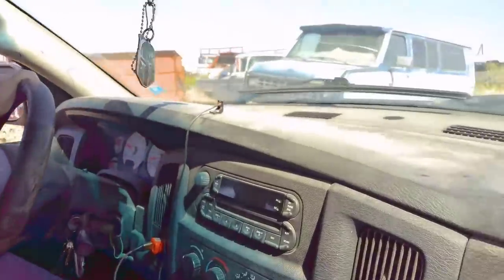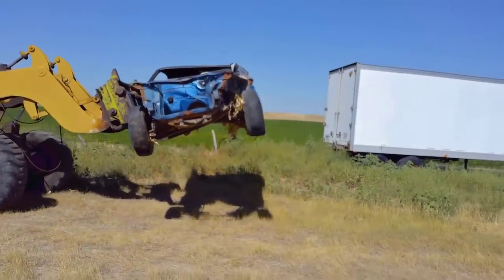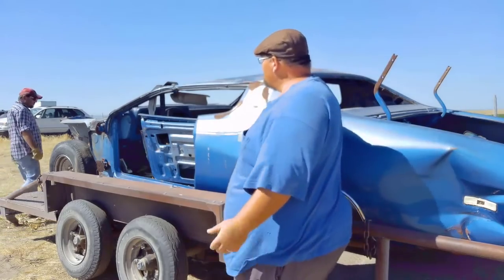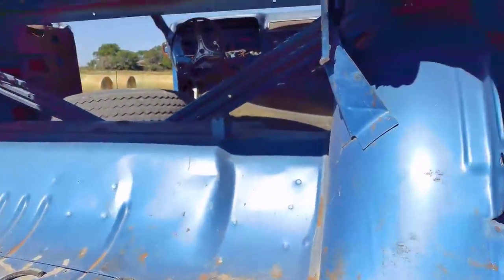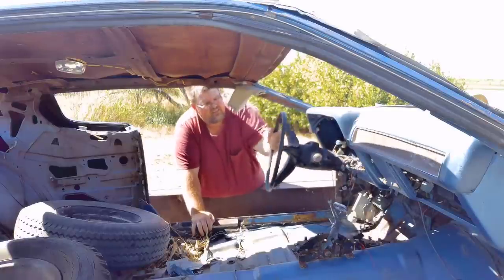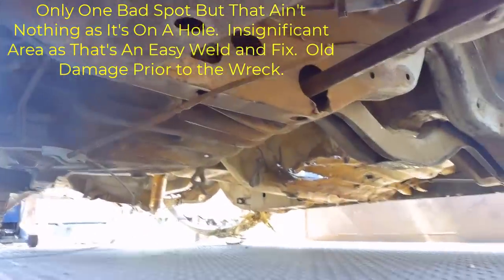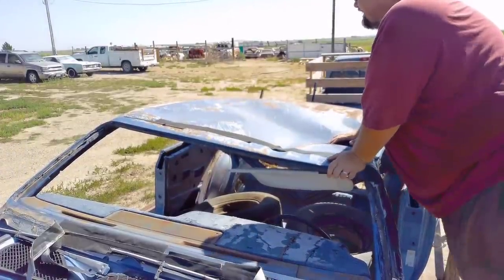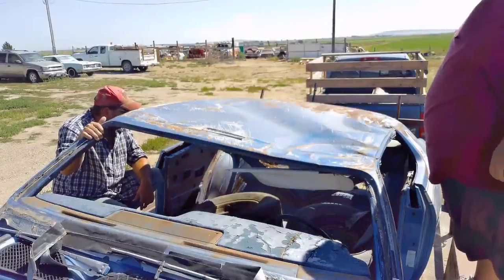Saved From The Crusher! Bringing My Wrecked and Rolled '73 Roadrunner Home!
For $200 dollars, I bought this wonderful 1973 Plymouth Roadrunner a few weeks back as I love these sports coupe body styles for some reason.  She's still fit to a certain extent but I can tell this car is very angry deep down for what happened to her.  In the end, I'm here to pick up the pieces by saving this muscle car from being crushed by restoring and add to my personal collection!

Even after another assessment, I found that this is one extremely tough car model!  B Bodies for ya!

Facebook: (Still Coming Soon, Been Busy)